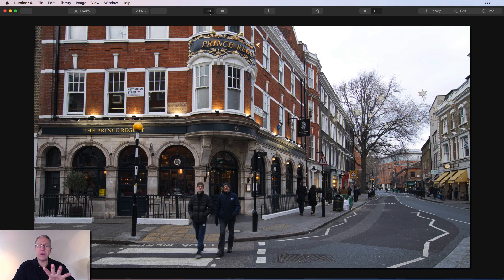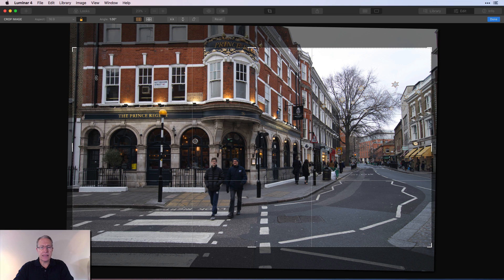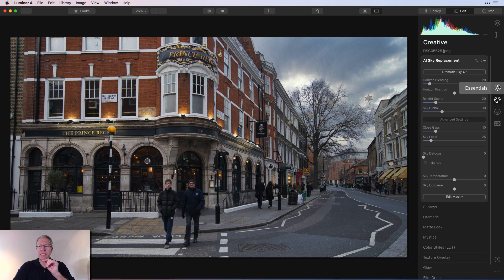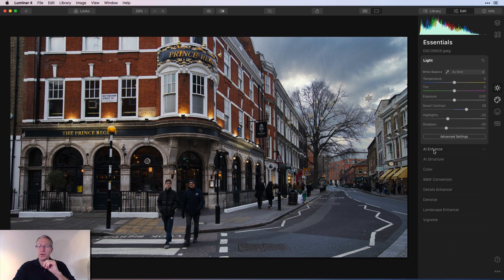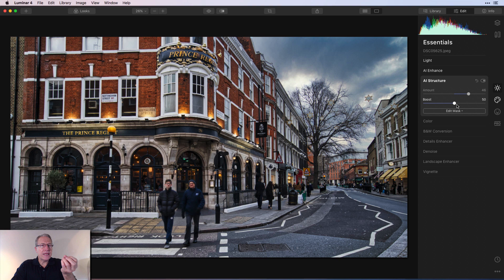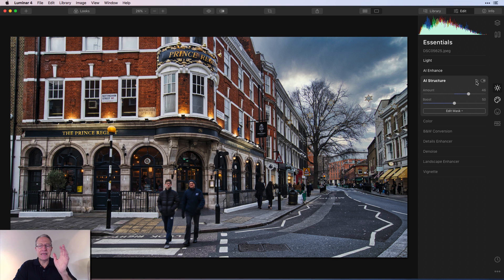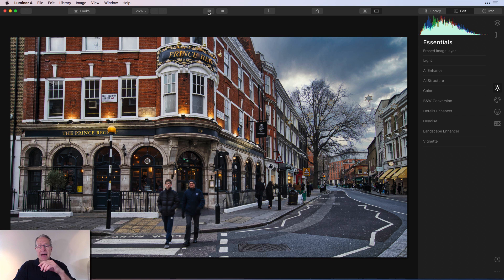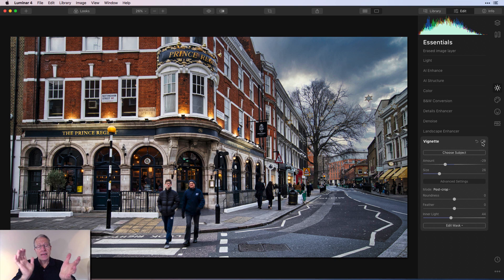Luminar 4: Quick & Easy Street Scenes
Hardware:
Sony A7II (main camera)
16-35mm wide angle
24-70mm midrange zoom
24-240mm super zoom
28mm prime
35mm prime
50mm prime